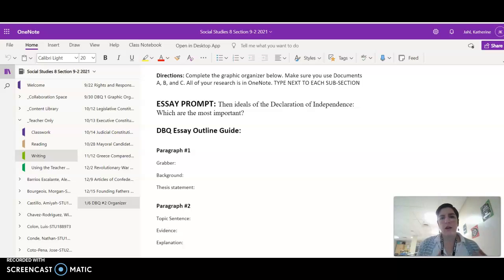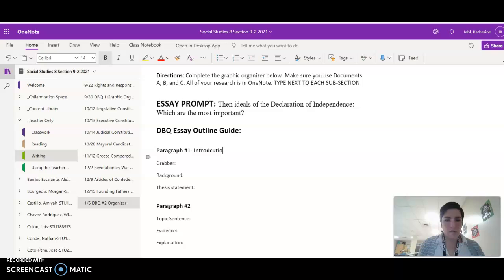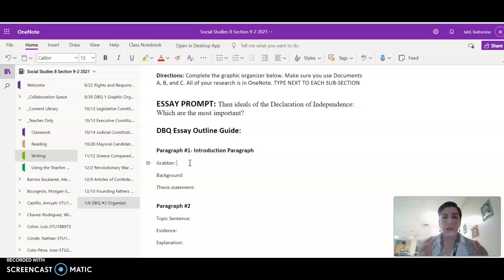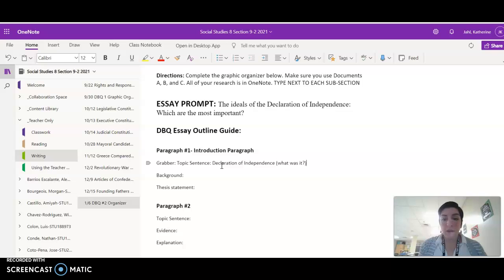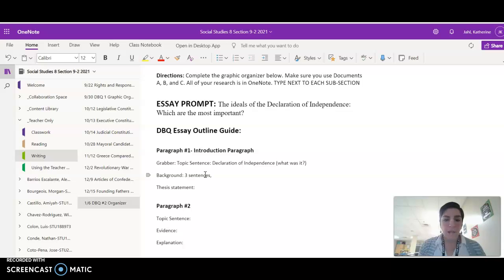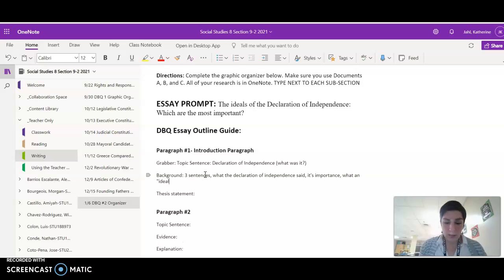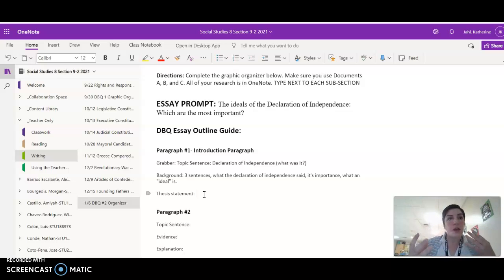DBQ Introduction Paragraph